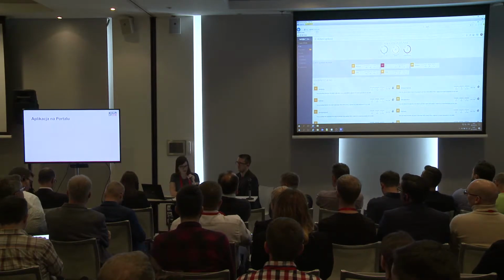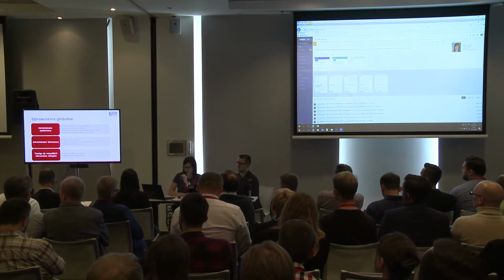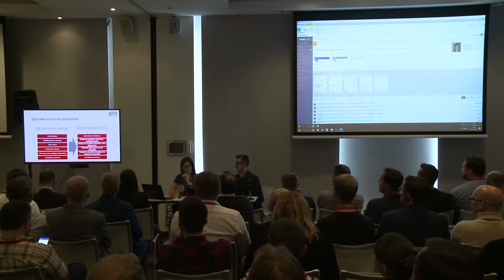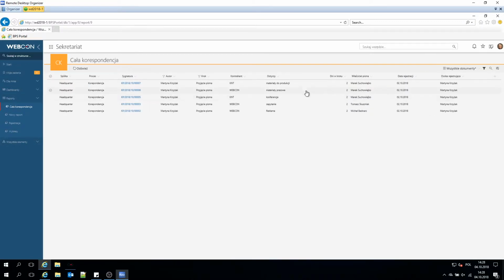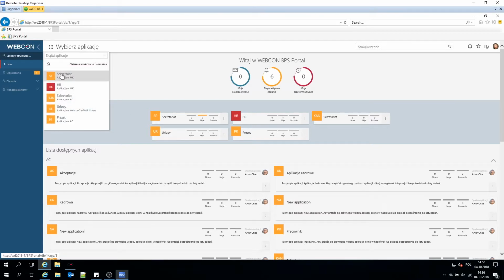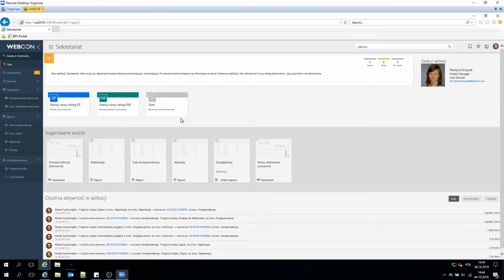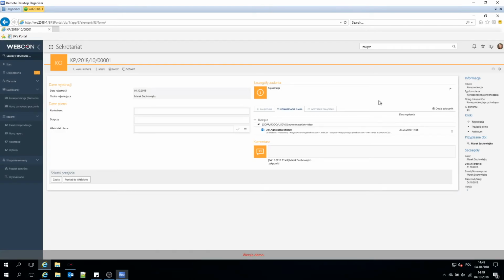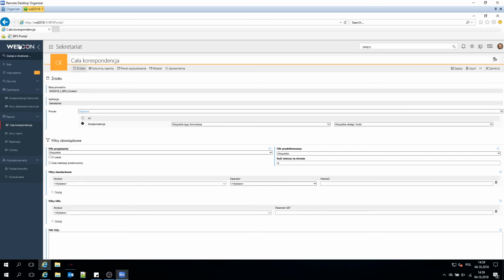WEBCON DAY 2018 | Workshops: New possibilities of WEBCON BPS 2019 for end users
The portal, permissions, views and reports: the new possibilities of WEBCON BPS 2019 for end users.